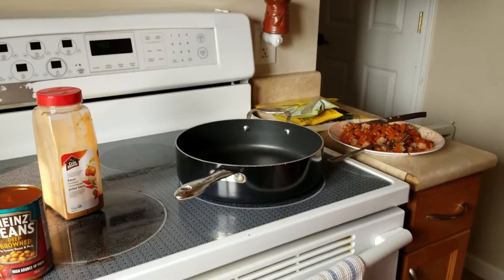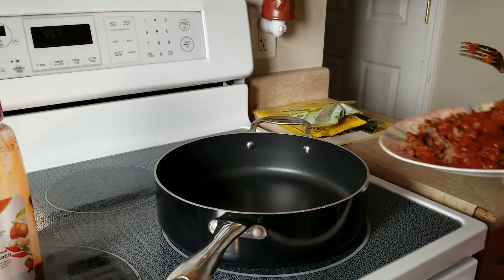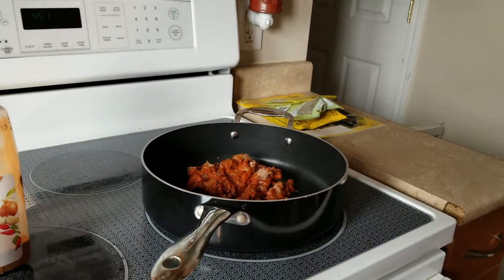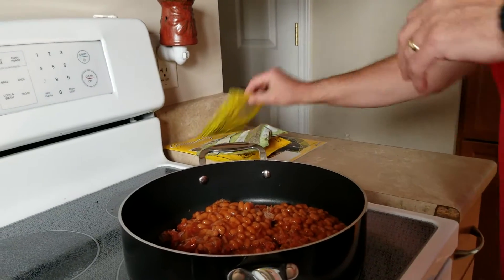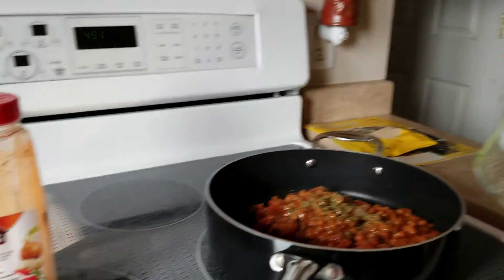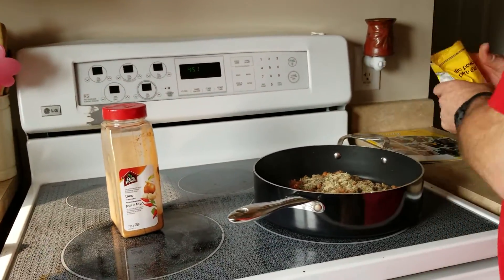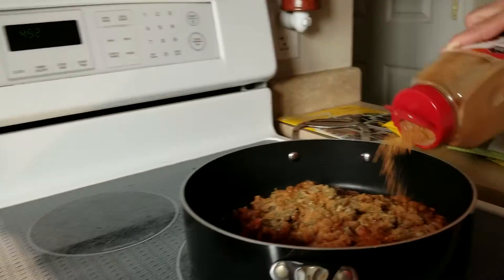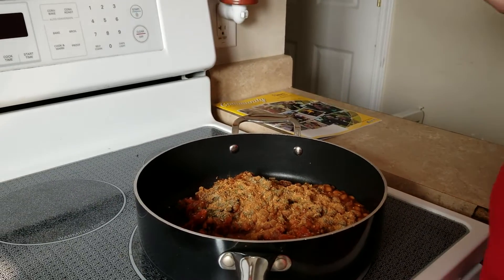Another quick episode of LOVING LEFTOVERS